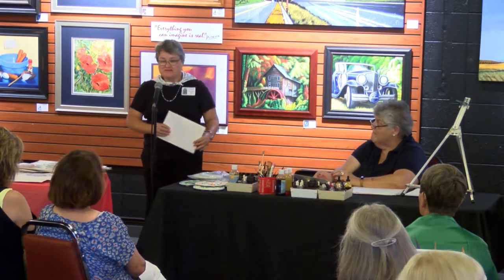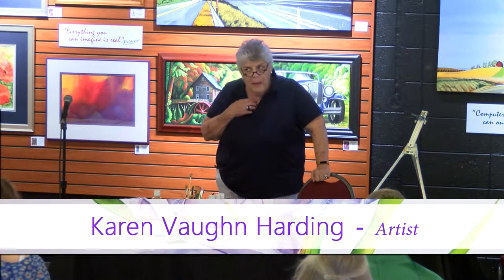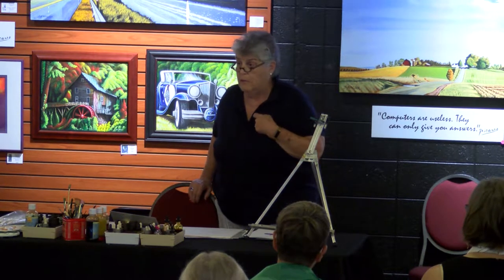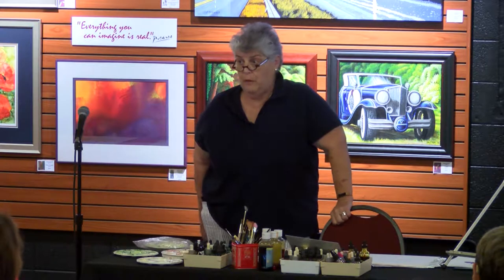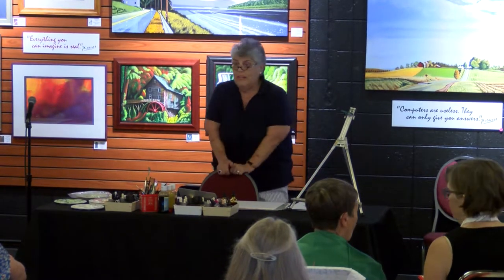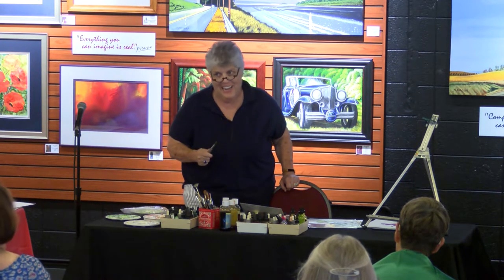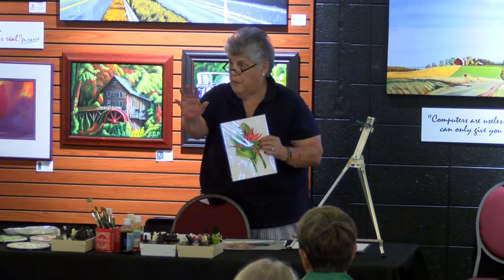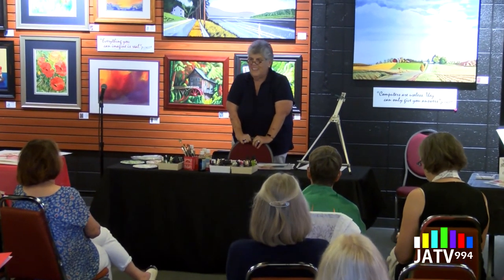Janesville Art League presents artist Karen Vaughn Harding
Artist Karen Vaughn Harding of La Paloma Garden Designs presents a workshop at the Janesville Performing Arts Center on August 25, 2018.  Recorded by JATV Media Services.